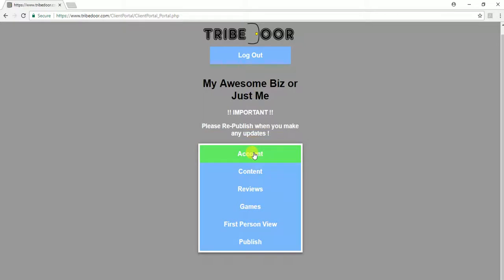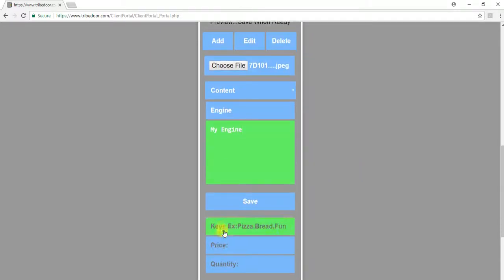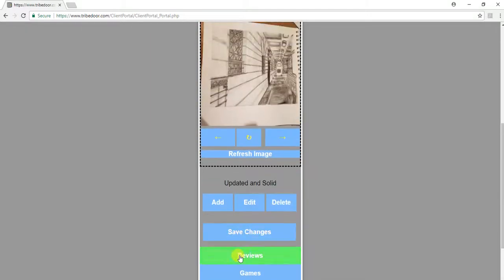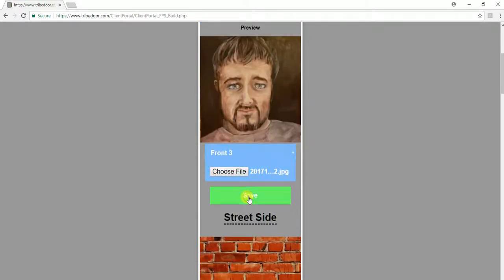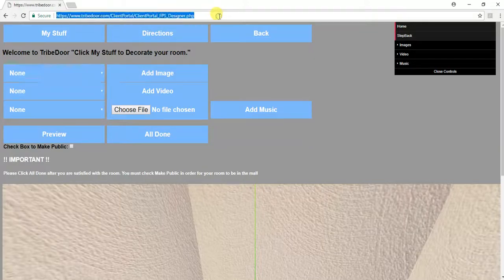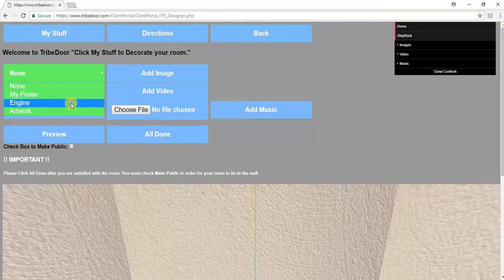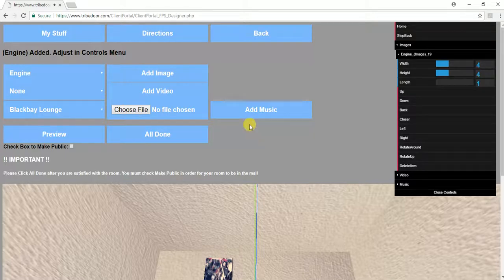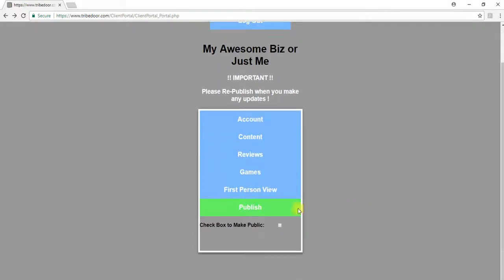How to Create your room